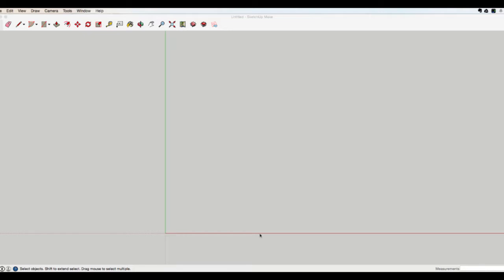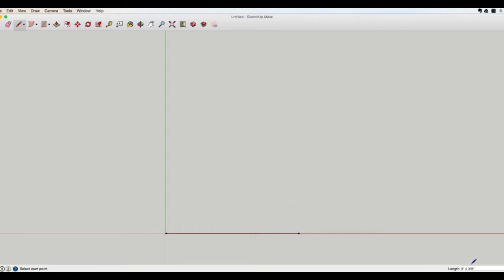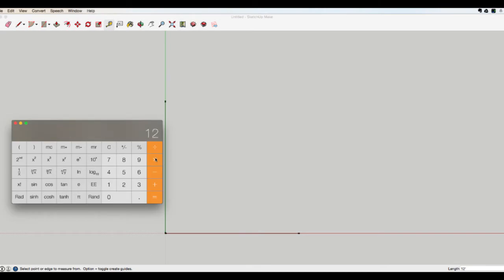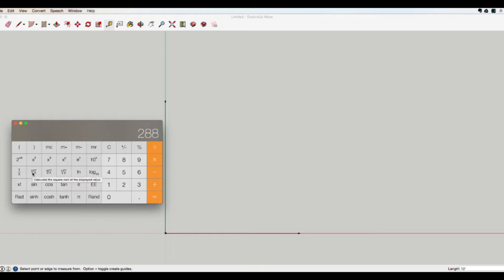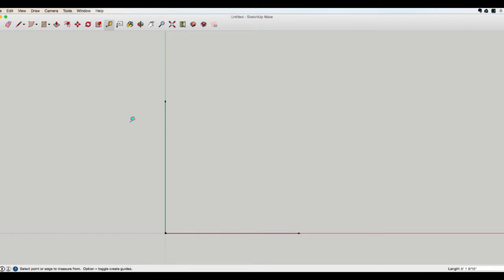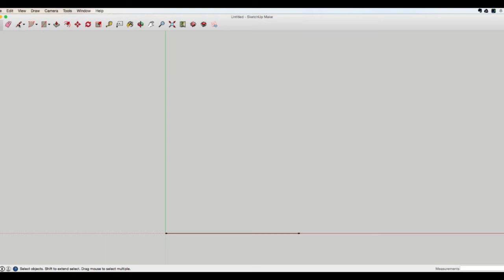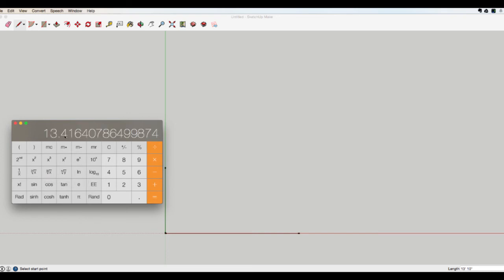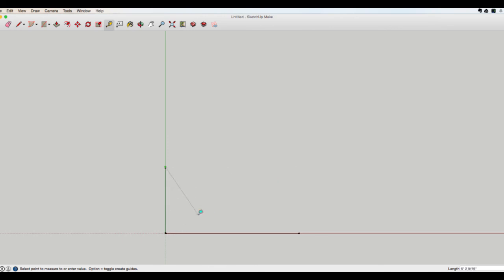Building a Pole Barn - Calculating a Perpendicular Line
This short video shows you how to calculate a perpendicular line that is square with a horizontal line using simple high school geometry. Many construction people are familiar with squaring up a building by doing cross-measurements. This technique uses the same principals but allows you to create one side of a square triangle for when you need to create a perpendicular line that is square with your horizontal line.